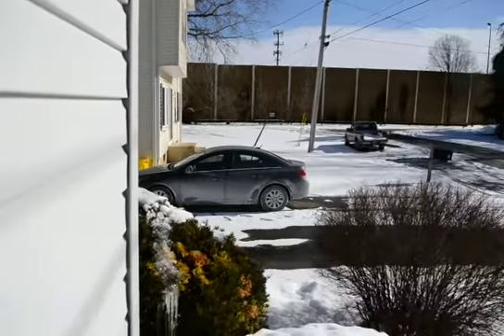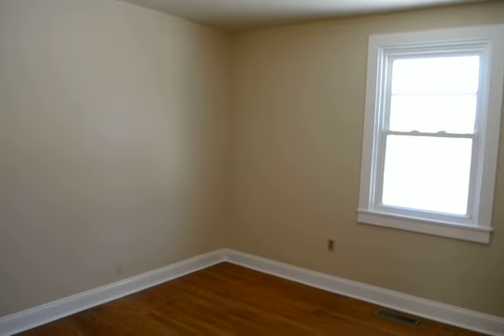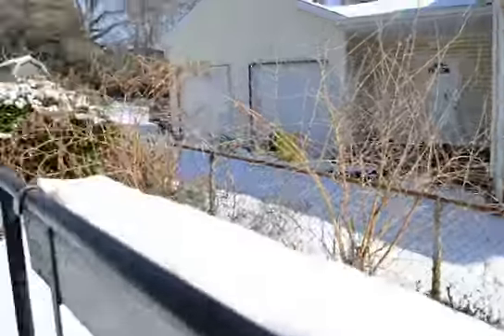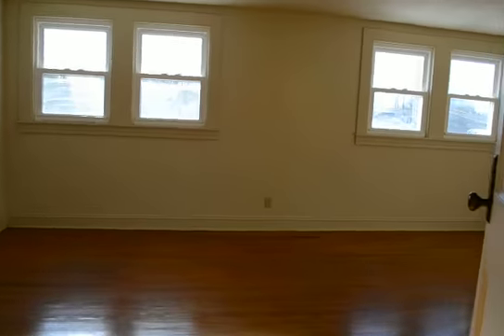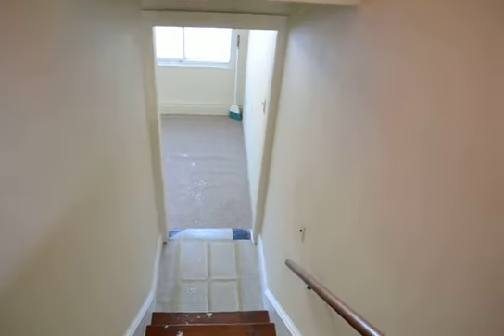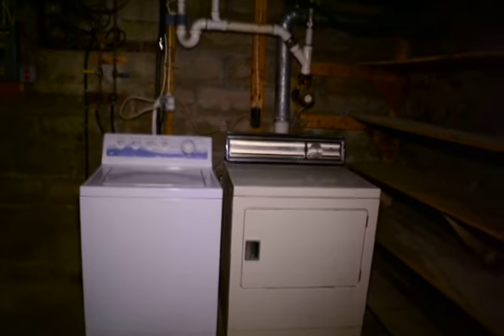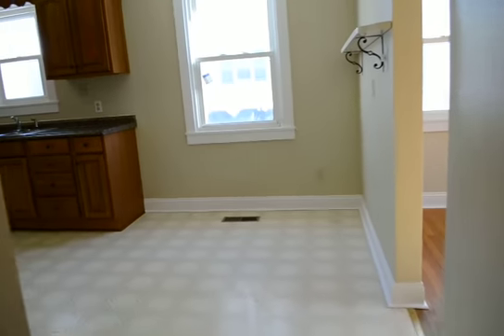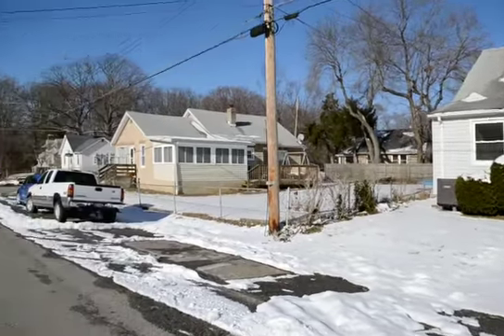Video Tour 4 Pafel